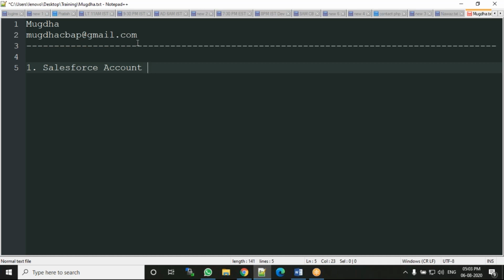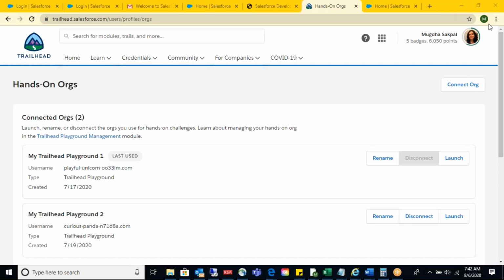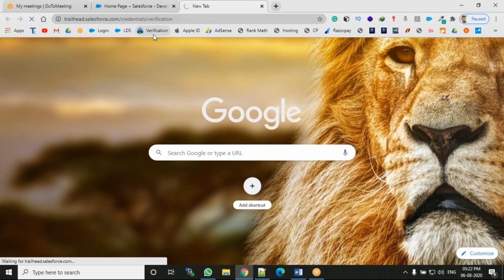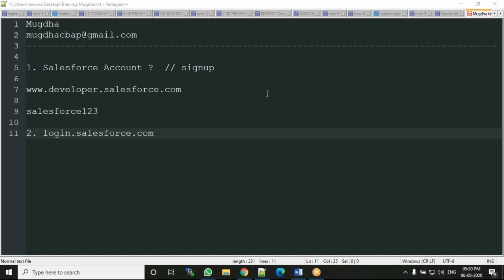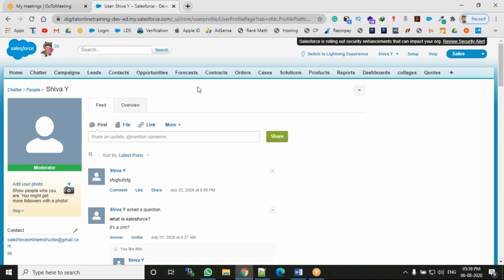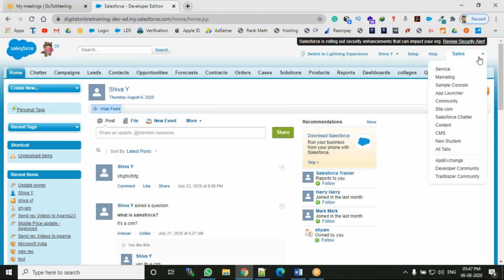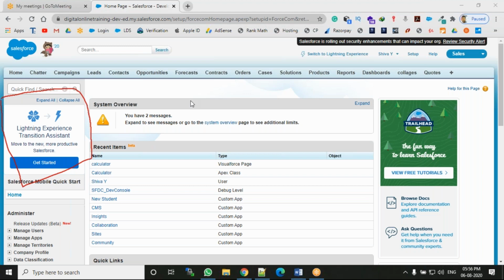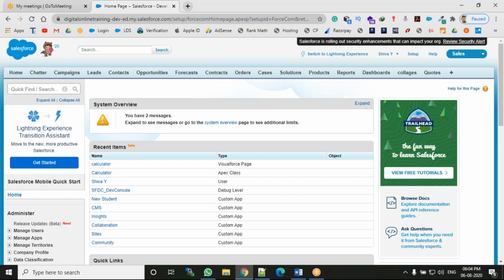Salesforce Development for Beginners Part 1 | How to become a salesforce developer? | PROITKEYS